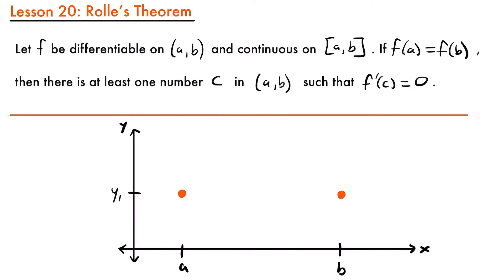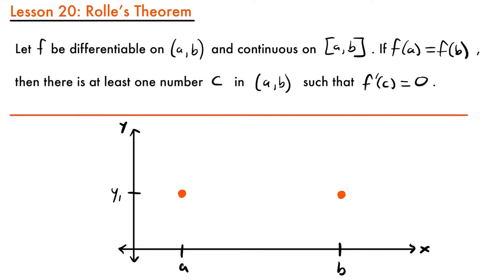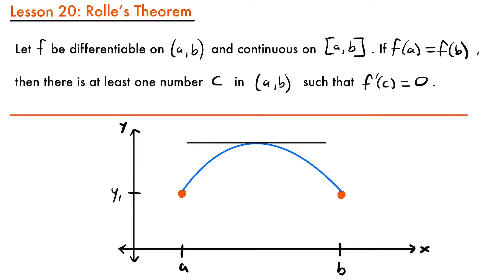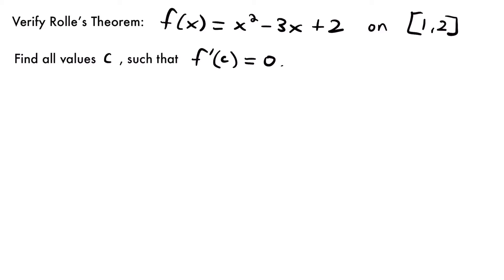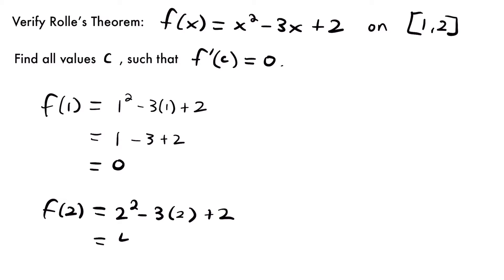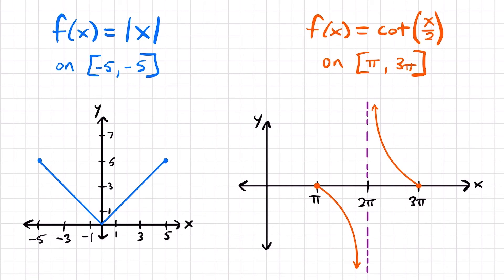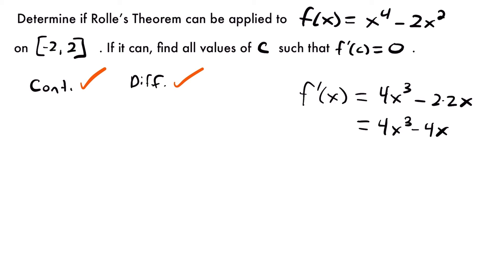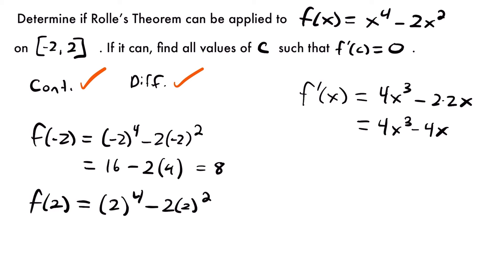Rolle's Theorem | Calculus Lesson 20 - JK Math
What is Rolle's Theorem? (Calculus Lesson 20)

In this lesson we learn about Rolle’s Theorem and when it can be applied. We discuss what types of functions Rolle’s Theorem does not apply to, and how to use it for functions that it does apply to. We take a look at several examples as we discuss the theorem. Enjoy!

Video Chapters:
0:00 What is Rolle’s Theorem?
2:19 Example - Verifying Rolle’s Theorem
5:30 Why Continuous & Differentiable?
7:10 Example - f(x) = x^4-2x^2 on [-2,2]
11:30 Example - f(x) = (x^2-1)/x on [-1,1]